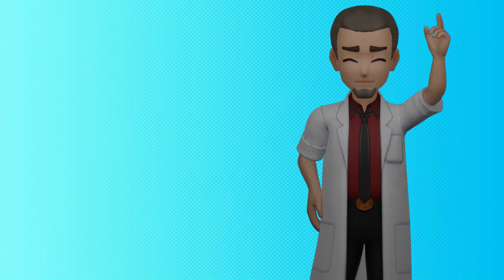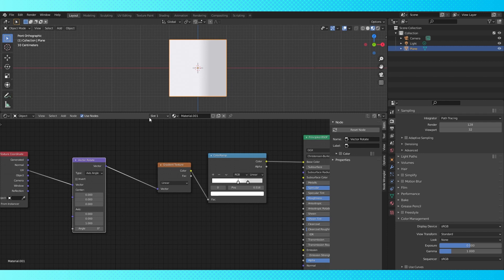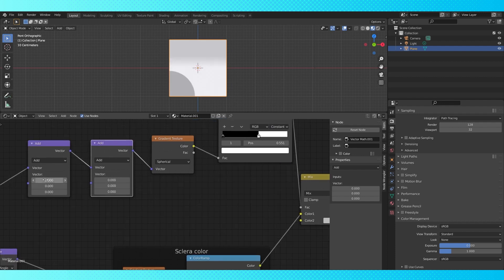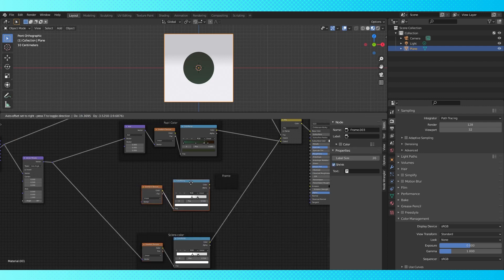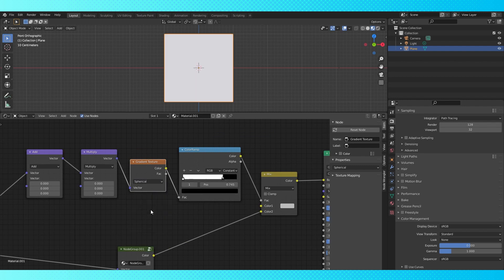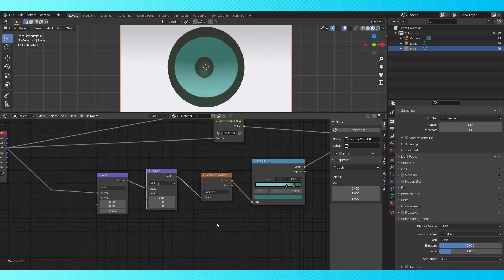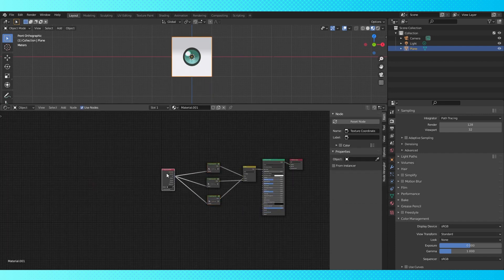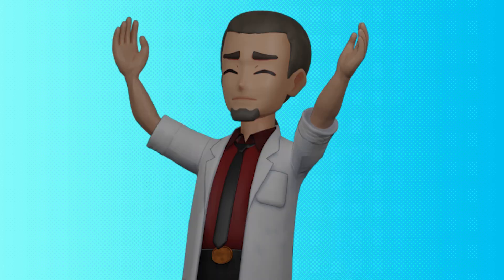Drawing Anime Eyes with Nodes [Blender]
In this Tutorial we cover how to create Anime eyes using Blender's material Nodes. Material Nodes are incredible versatile and can be used to create precise, quick and clean textures for your models, that can be easily adjusted! Using a combination of gradients and math, we'll stack color and mask layers to create eyes for our Marnie from Pokémon Sword and Shield Model Tutorial series!